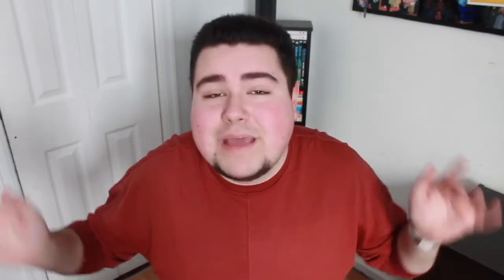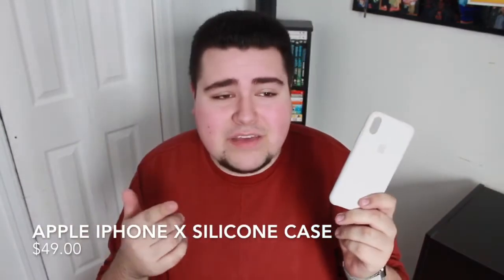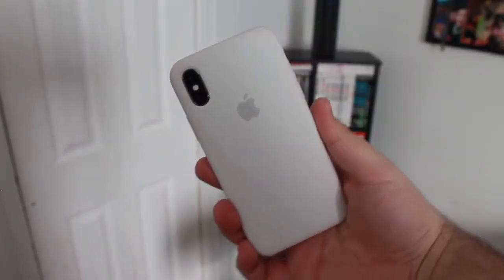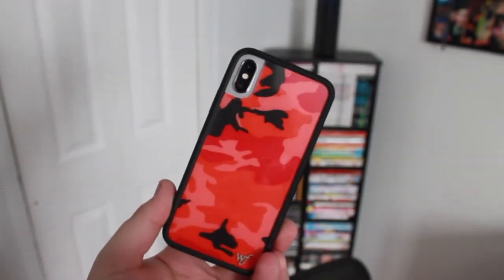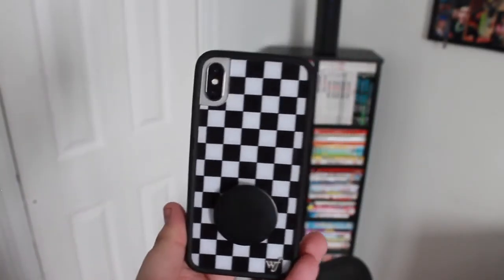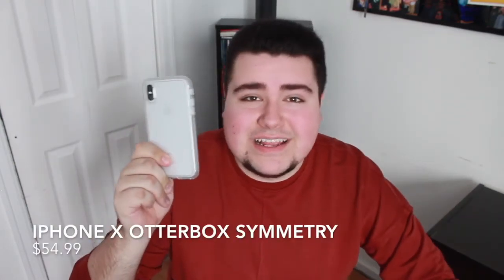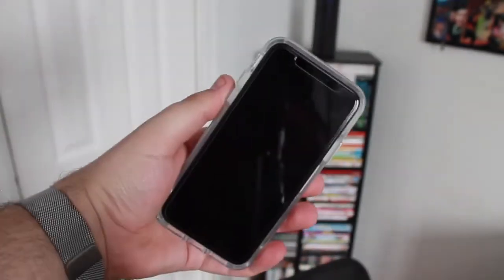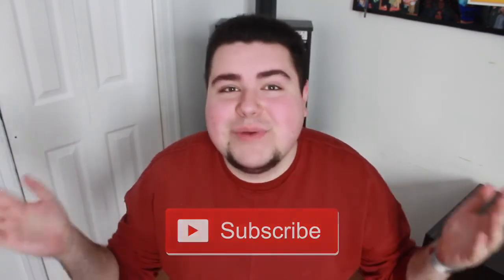BEST iPHONE X CASES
Best iPhone X Cases | This video I take you through my iPhone X case collection, and show you what I think are the Best iPhone X Cases. Some of the cases include Apple Silicone, Wildflower Cases, Otterbox Symmetry Case, and MORE!

SNAPCHAT: @woahitsnick (shut up it was yrs ago and I CANT CHANGE IT OK)